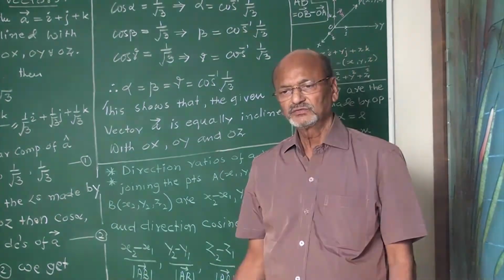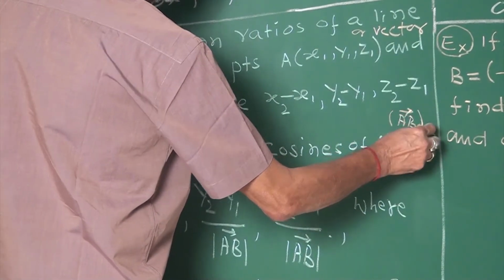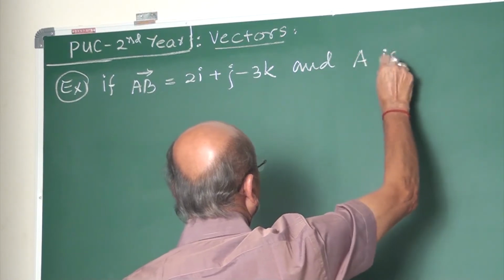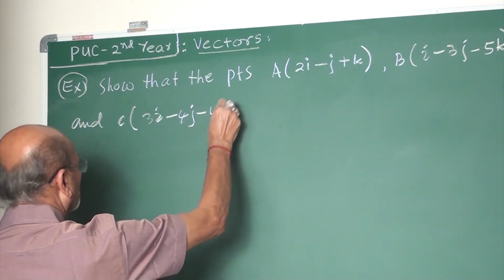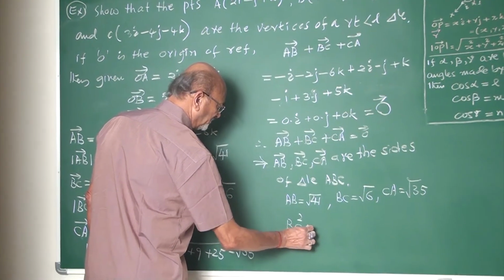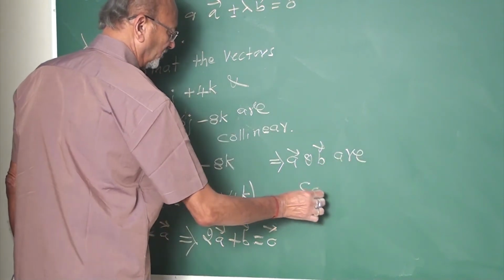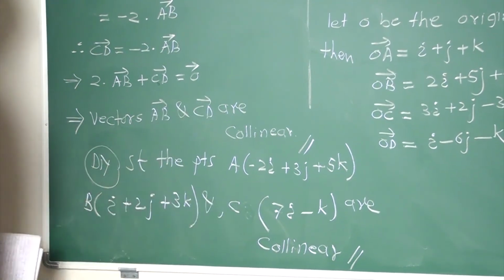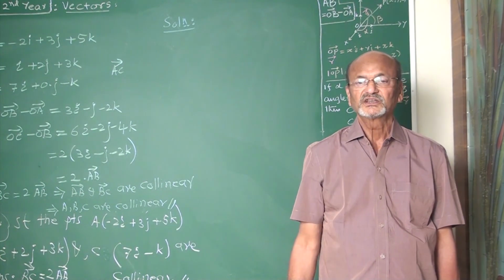Vectors - 05(Exs on collinear vectors, right angled triangle) | PUC 2nd Year | By Prof.B.M. Belagali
PUC 2nd Year Maths Class |
Vectors - 05(Exs on collinear vectors, right angled triangle) |
By Prof.B.M.Belagali